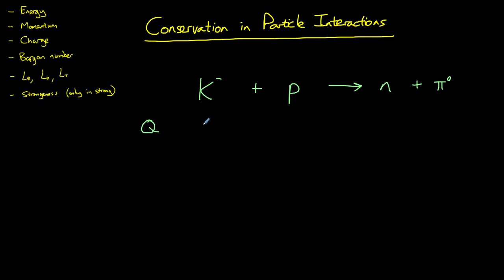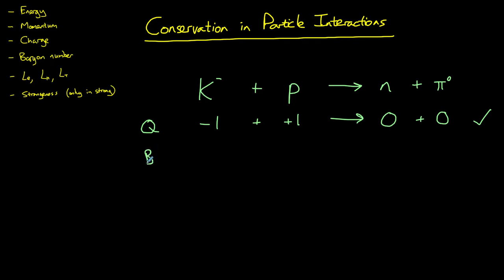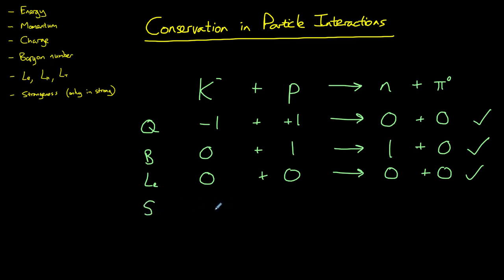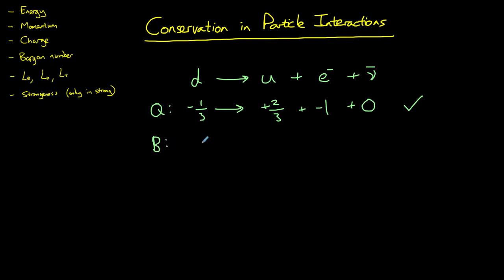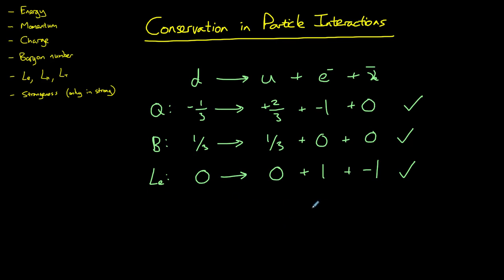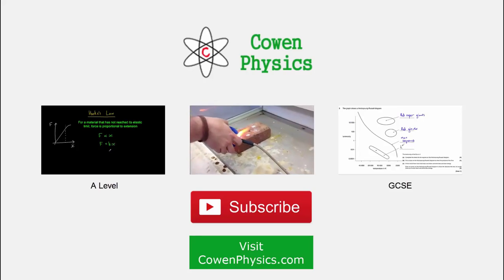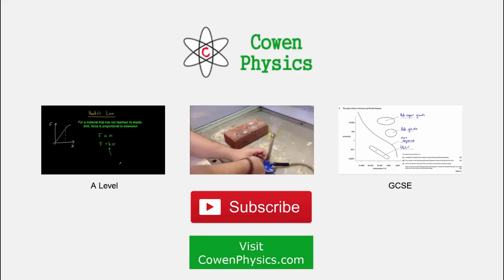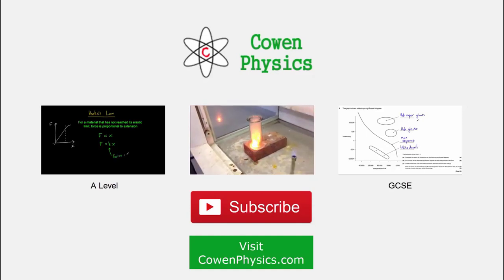Conservation in Particle Interactions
An introduction to the conservation of charge, baryon number, lepton number and strangeness in particle interactions.